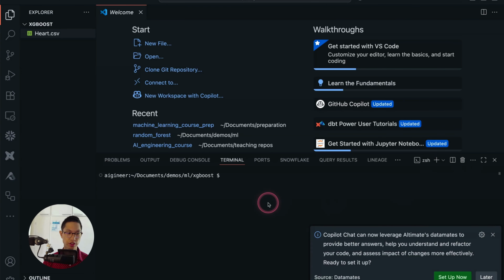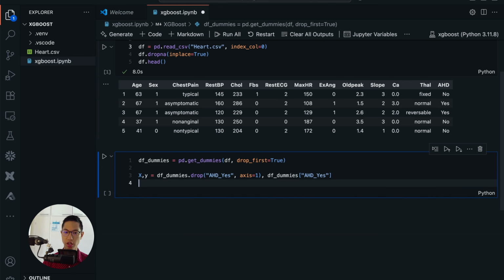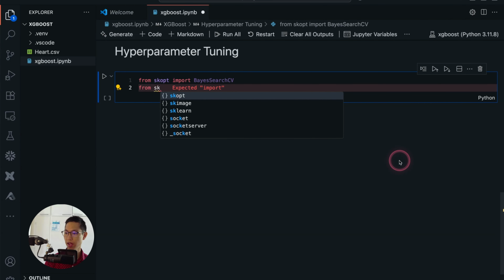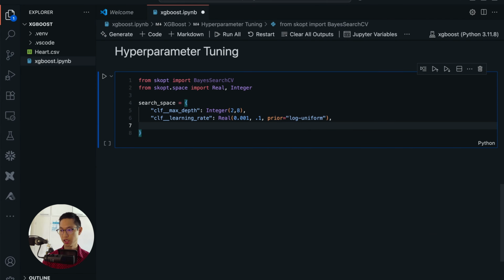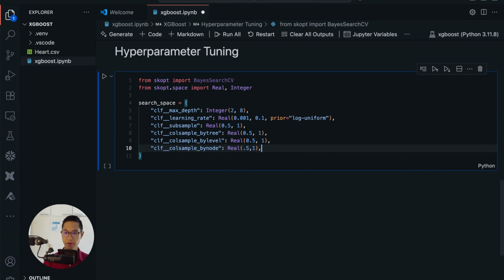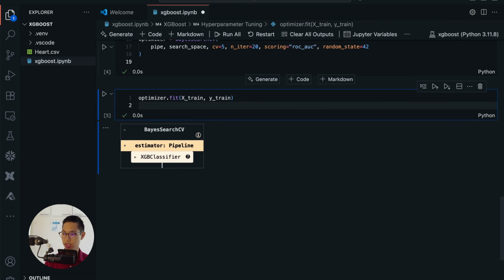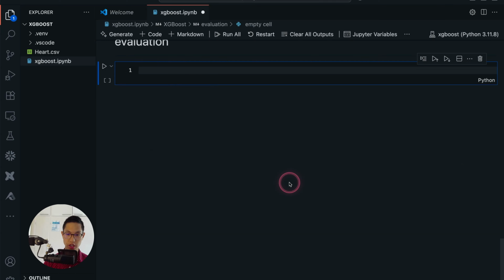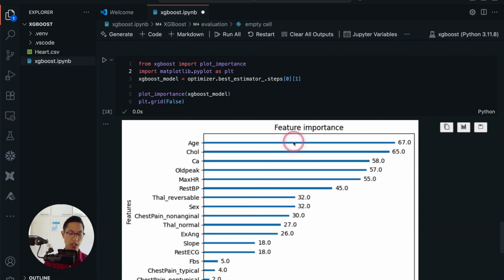Hands On Guide to XGBoost with Bayesian Optimization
In this comprehensive tutorial, we explore the XGBoost algorithm for machine learning using the heart disease dataset in Visual Studio Code. We delve into setting up the environment, necessary installations, and detailed code walkthroughs. The session covers data preparation, model training, and hyperparameter tuning with Bayesian Optimization, followed by predictions and evaluations. We also compare the differences with the Random Forest model and visualize feature importance using the XGBoost package.

00:00 Introduction to XG Boost
00:33 Setting Up the Environment
01:32 Loading and Preparing the Dataset
03:04 Implementing XG Boost
04:21 Hyperparameter Tuning with Bayesian Optimization
12:59 Evaluating the Model
15:46 Conclusion and Final Thoughts